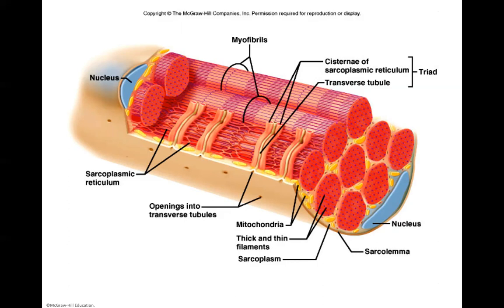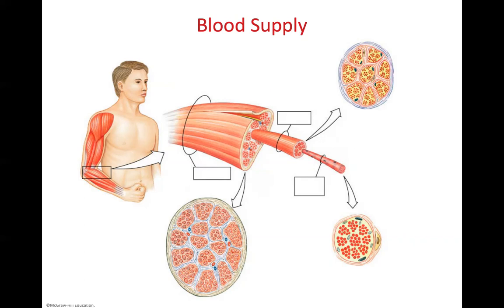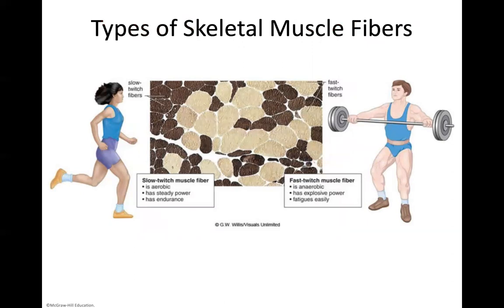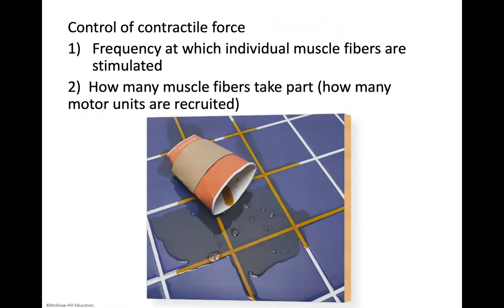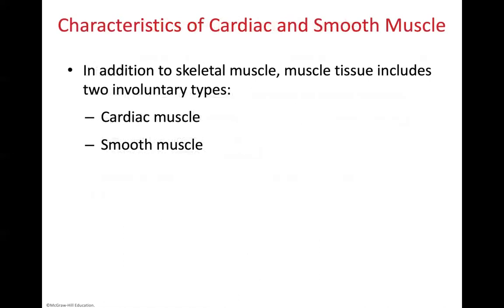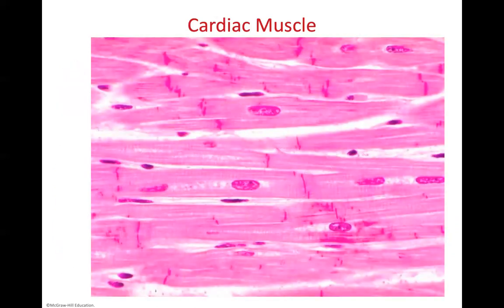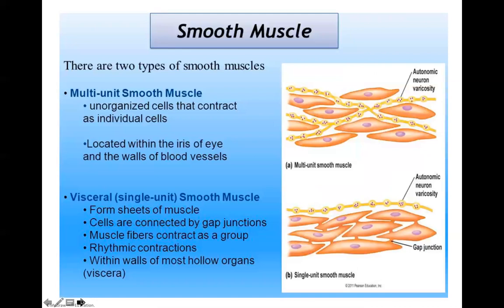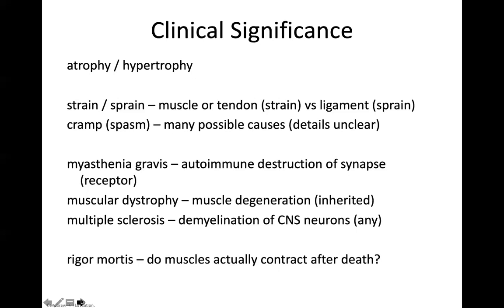Muscles Lecture (last section of Chapter 9)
This is the lecture for BIO 47 for the last portions of Chapter 9, scheduled to be given on 3/11/2020. This concludes the lecture portion on the muscular system.